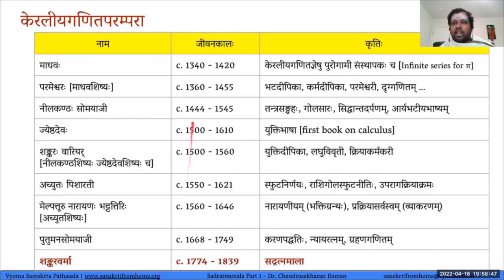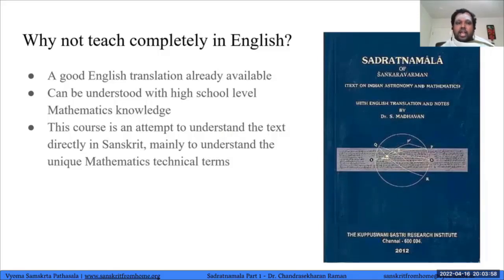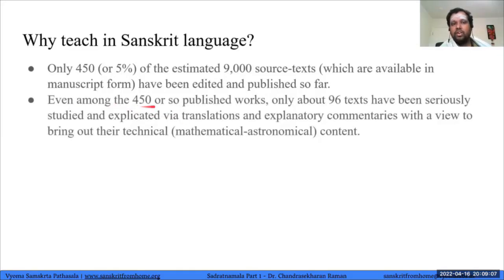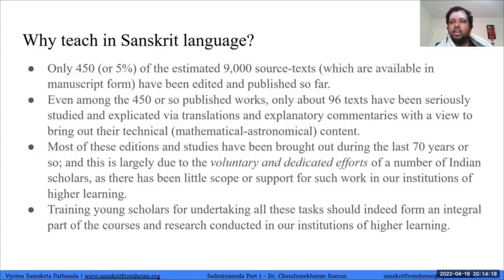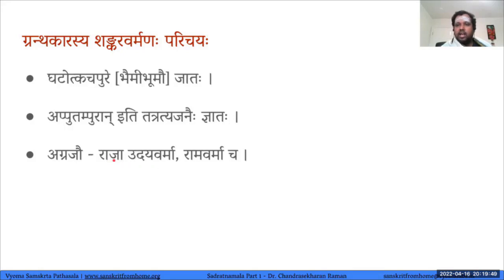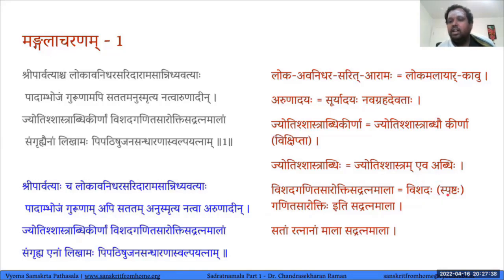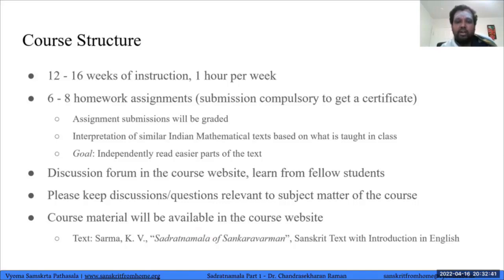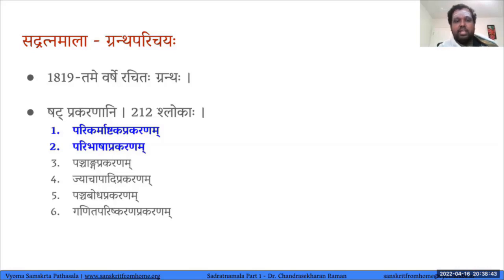01 | Introduction | Sadratnamala - Entry into Indian Mathematics-Part 1 | Dr. Chandrasekharan Raman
Introduction to the course Entry into Indian Mathematics - Part 1 (Sadratnamala - Chapter 1 & 2) has been done in this video.